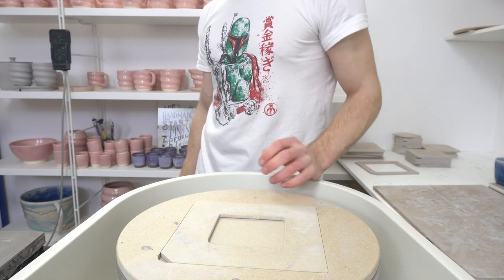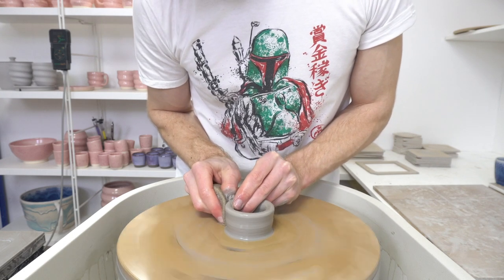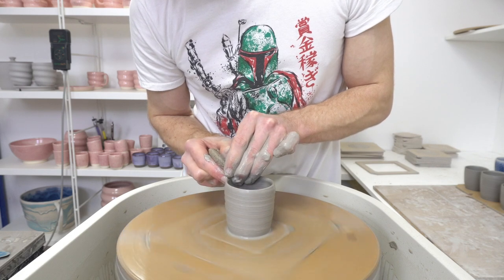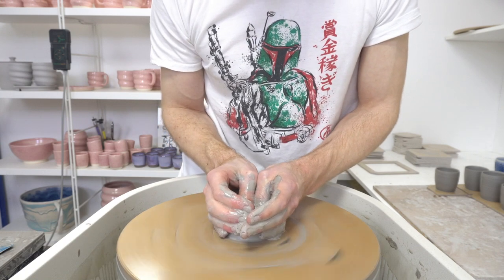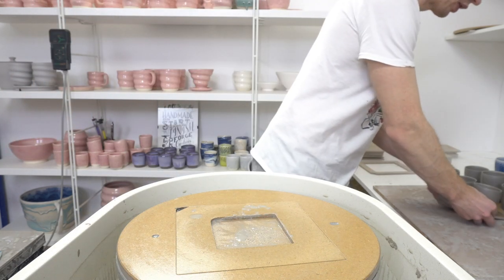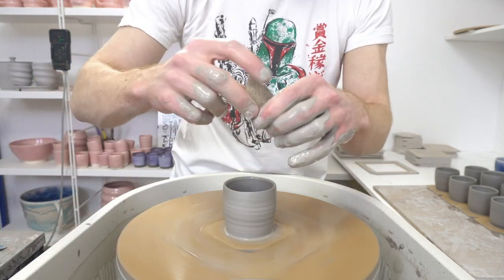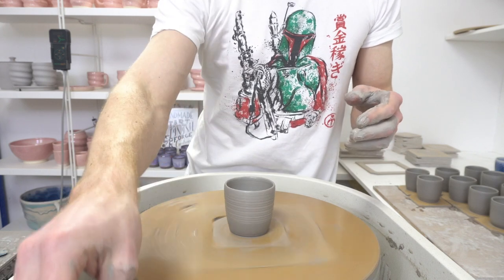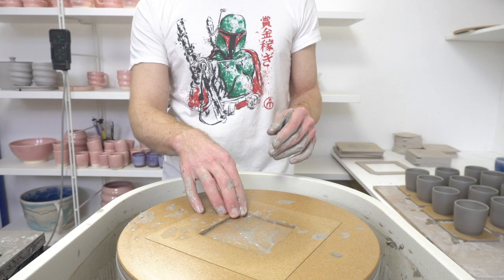Shop Update (and other waffle)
I'll add links in a sec, but I was so slow to edit and upload the video that there's only a few hours before the update goes live (7pm GMT) tonight